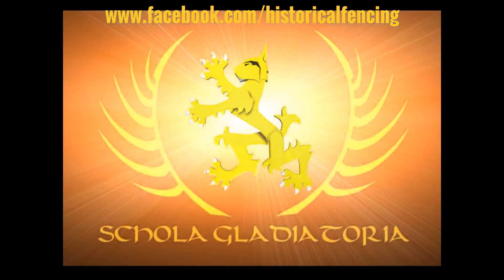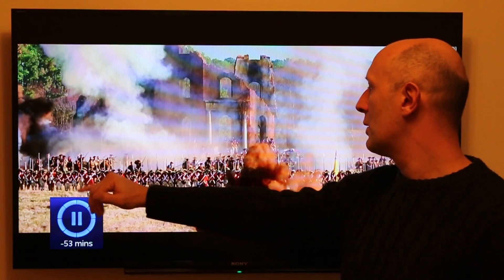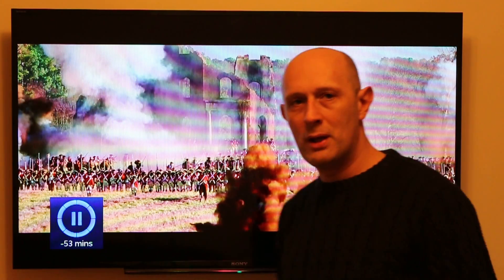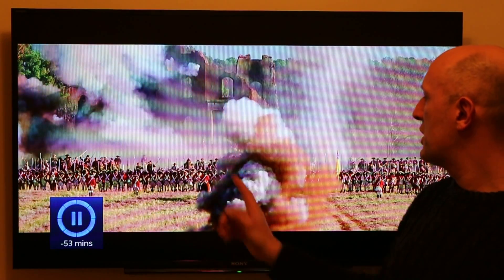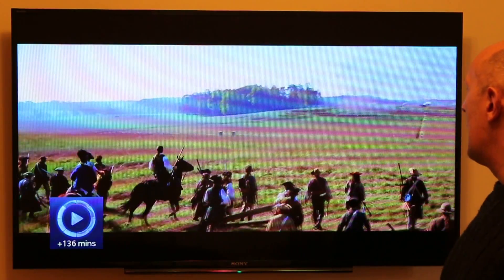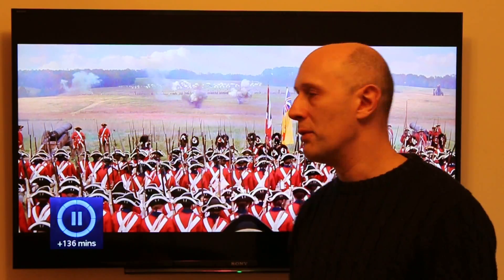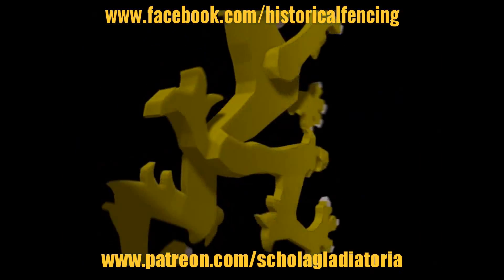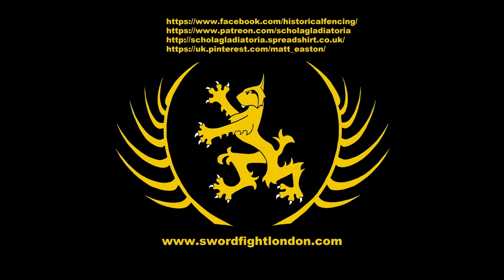Cannon fire in movies (The Patriot as an example)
Artillery in movies and TV is usually pretty inaccurately represented. Here I explain why.